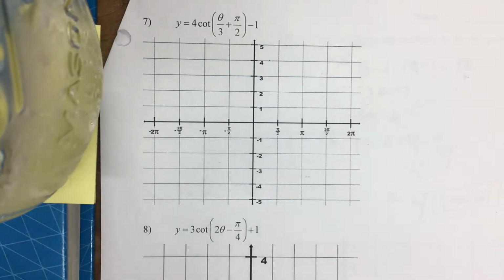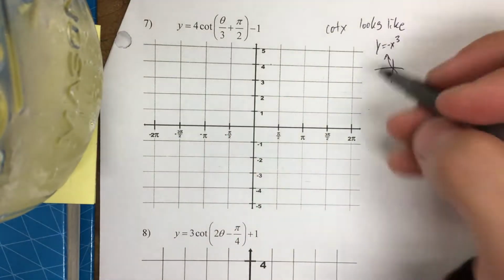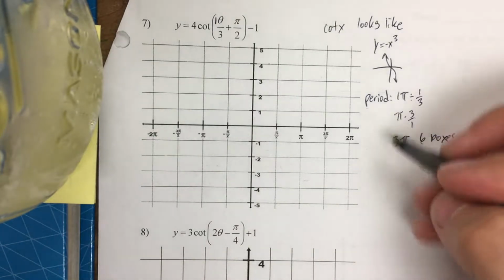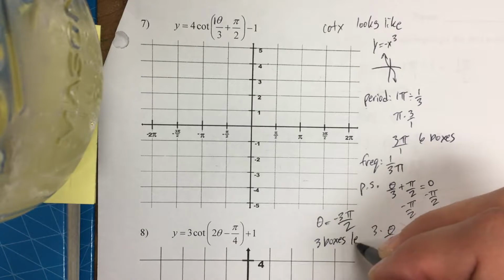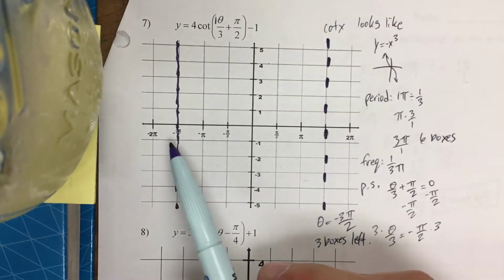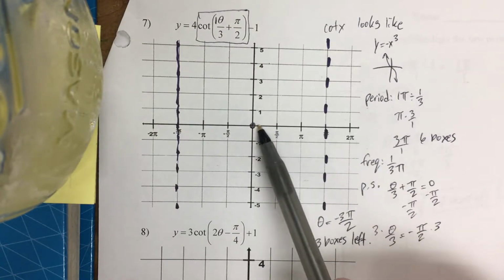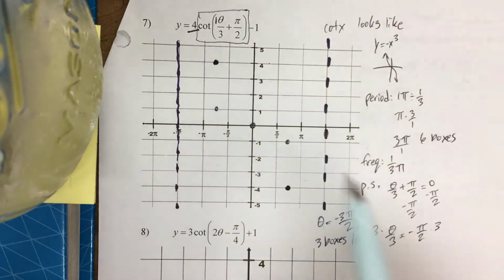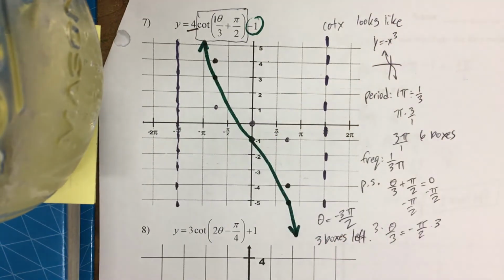Cotangent Graph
How to solve for the period and phase shift of a cotangent function and how to graph the result.